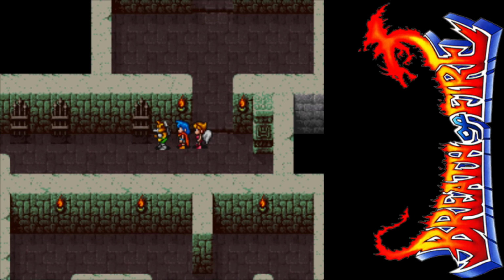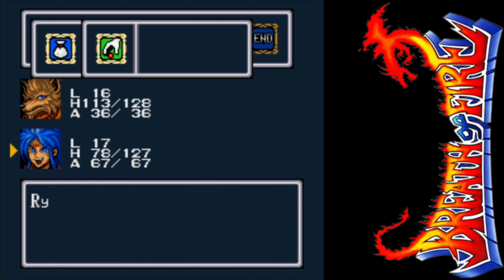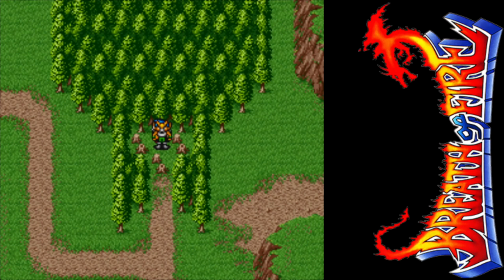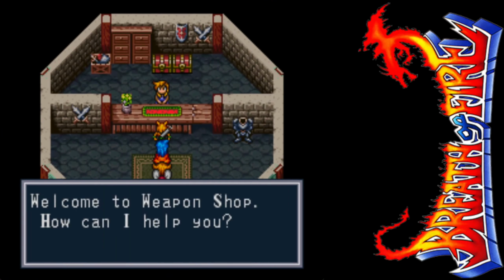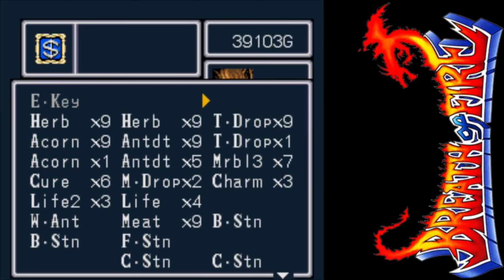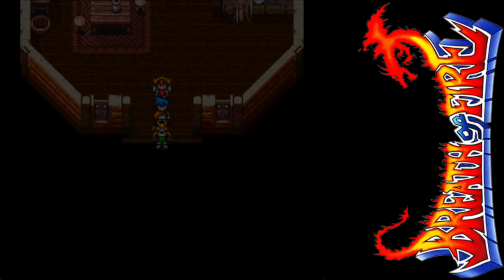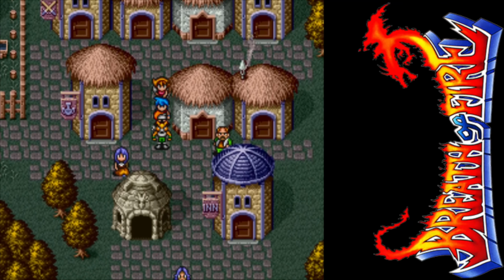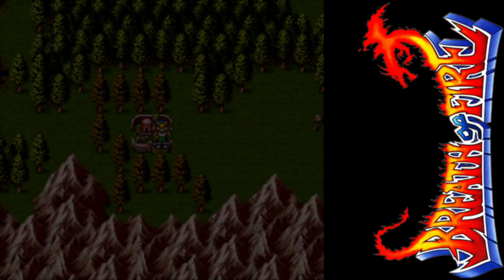Let's Play Breath of Fire, Part 9 - Information is Never Free!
We went through the Forest of Despair and raided a fortress, only to be tricked by a disguised general and then bailed out by a wolf-person named Bo.  That uses a bow.  And probably is good at tying bows on presents.  Regardless, this still doesn't quite get us to the point of being able to do anything about the rock blocking the river, so we have to press on.  After grinding up enough to get Nina the right spell.